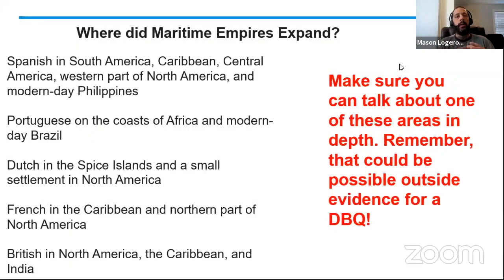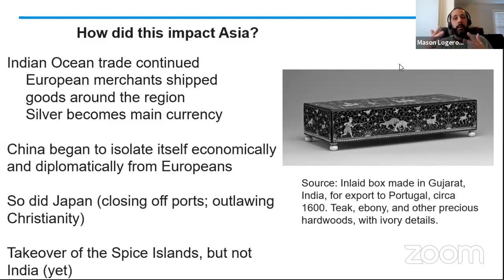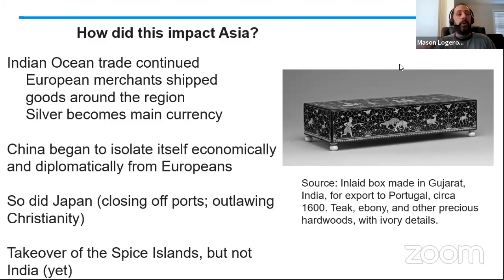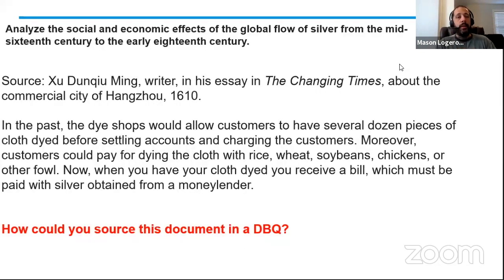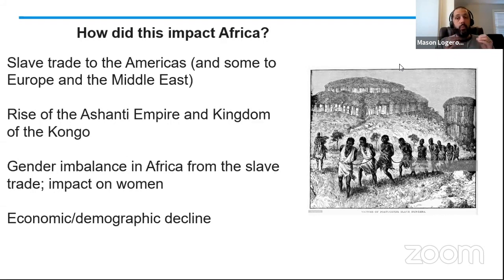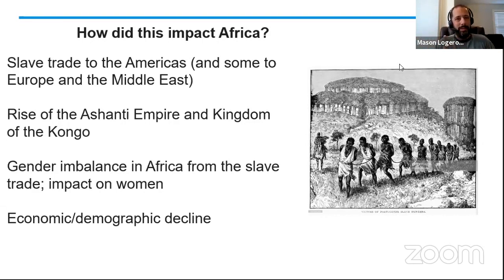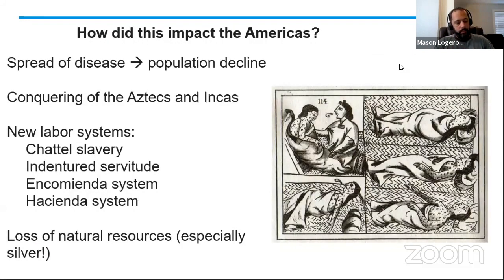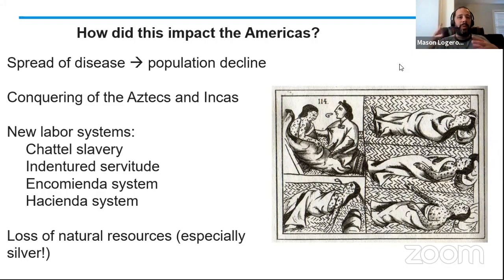Unit II Vidoe #6 Maritime Empires